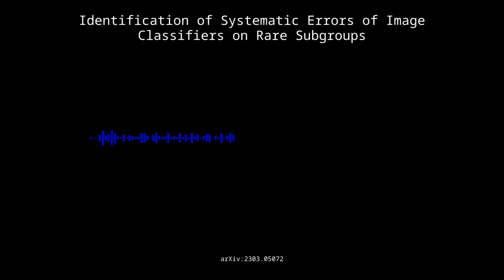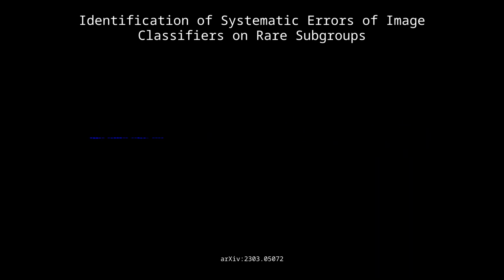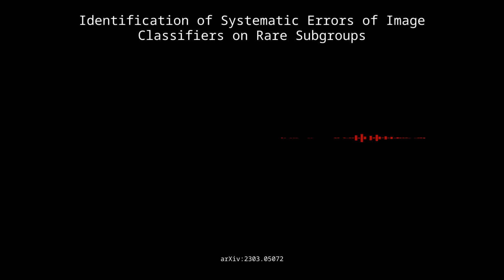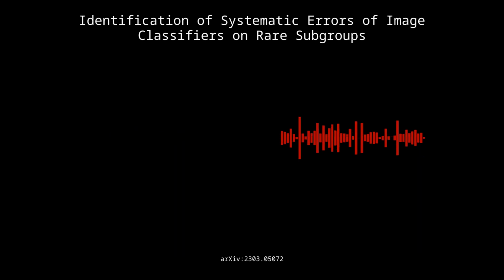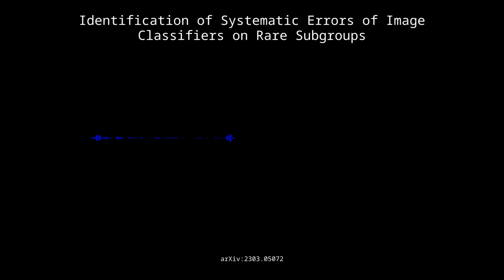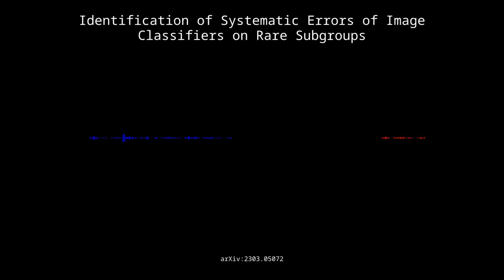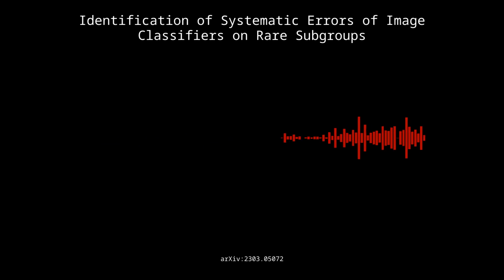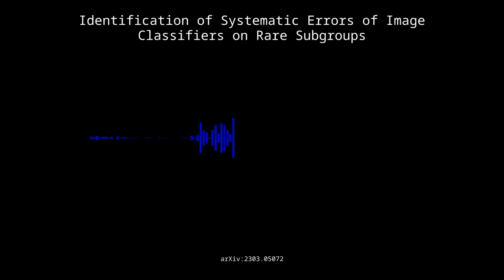2303.05072 - Identification of Systematic Errors of Image Classifiers on Rare Subgroups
title: Identification of Systematic Errors of Image Classifiers on Rare Subgroups
author: Jan Hendrik Metzen, Robin Hutmacher, N. Grace Hua, Valentyn Boreiko, Dan Zhang

Despite excellent average-case performance of many image classifiers, their performance can substantially deteriorate on semantically coherent subgroups of the data that were under-represented in the training data. These systematic errors can impact both fairness for demographic minority groups as well as robustness and safety under domain shift. A major challenge is to identify such subgroups with subpar performance when the subgroups are not annotated and their occurrence is very rare. We leverage recent advances in text-to-image models and search in the space of textual descriptions of subgroups ("prompts") for subgroups where the target model has low performance on the prompt-conditioned synthesized data. To tackle the exponentially growing number of subgroups, we employ combinatorial testing. We denote this procedure as PromptAttack as it can be interpreted as an adversarial attack in a prompt space. We study subgroup coverage and identifiability with PromptAttack in a controlled setting and find that it identifies systematic errors with high accuracy. Thereupon, we apply PromptAttack to ImageNet classifiers and identify novel systematic errors on rare subgroups.